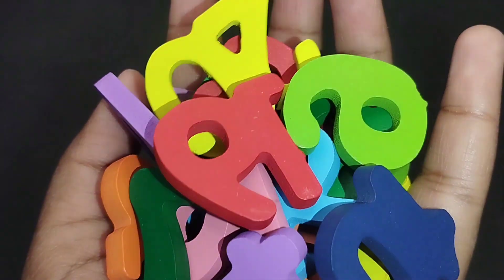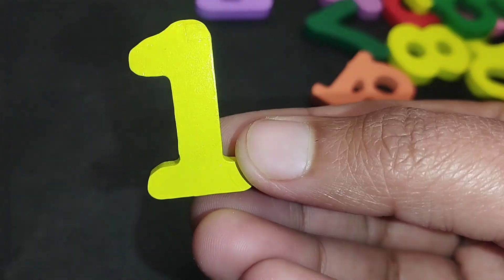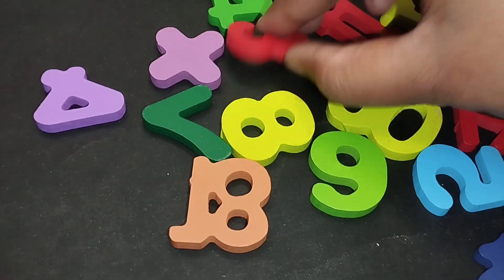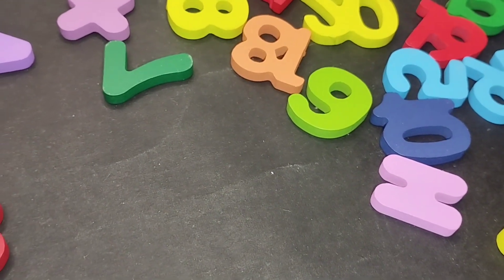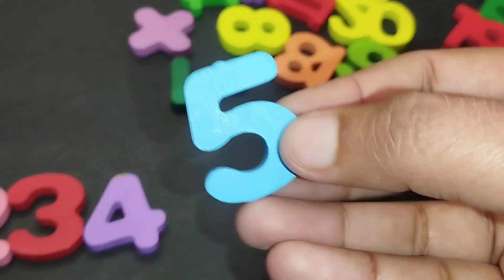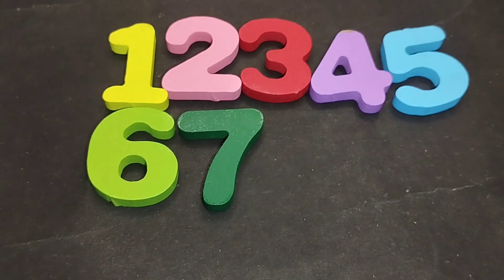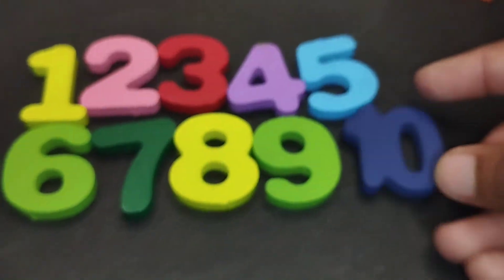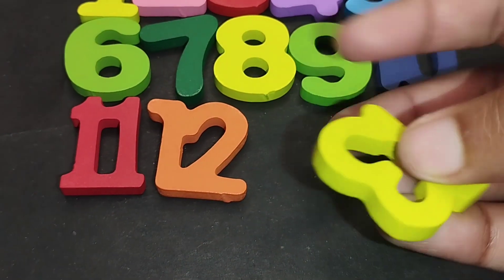Best Learn Numbers, Counting 1 to 10 with Activity Puzzle, puzzle game, Preschool Toy Video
iba tv
wellcome to my youtube channel iba tv  for educational videos about Best Learn Numbers,
Counting 1 to 10 with Activity Puzzle, puzzle game, Preschool Toy Video